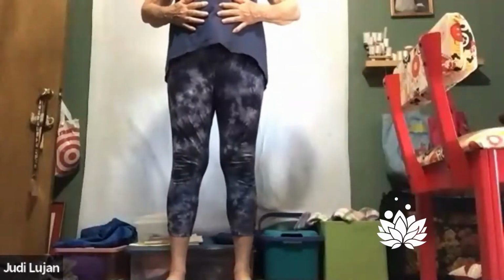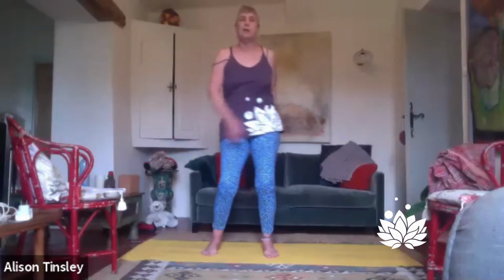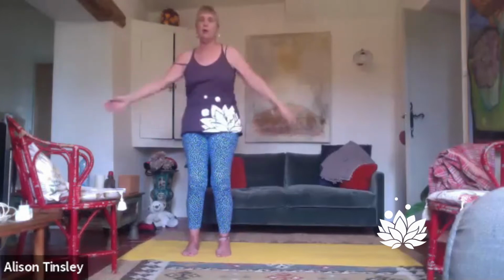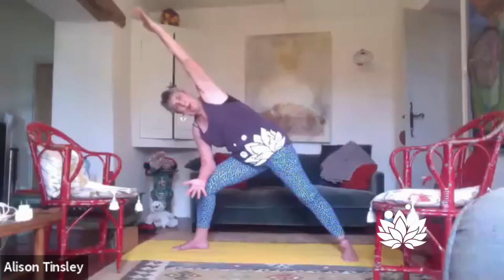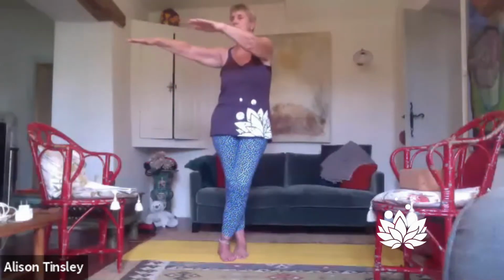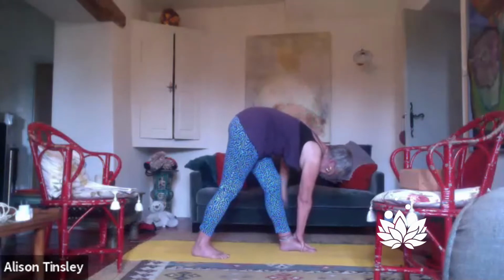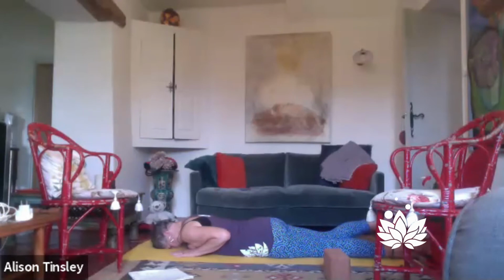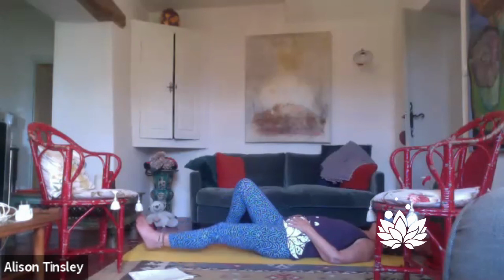Balance and Flow with Alison: Class 3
Join Alison for this fun flow class to work on balance, stability, and mobility.